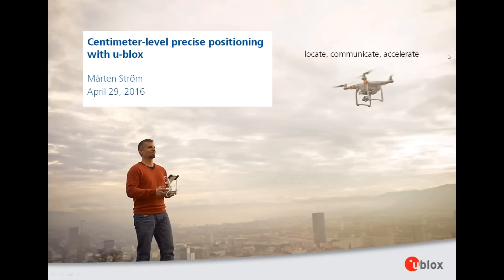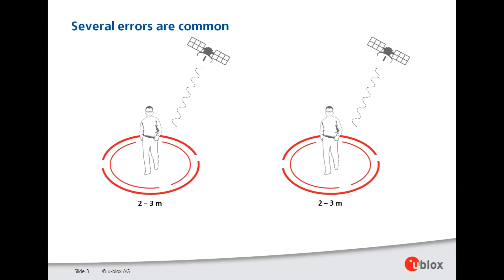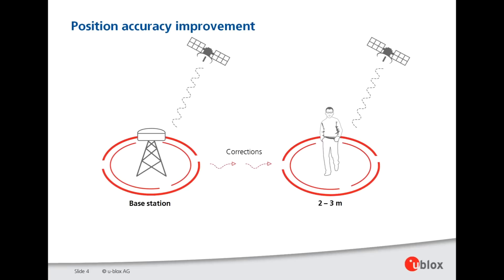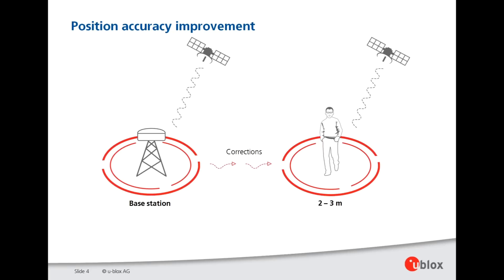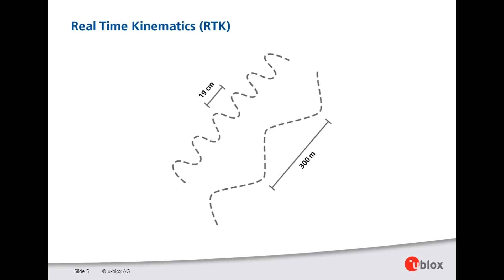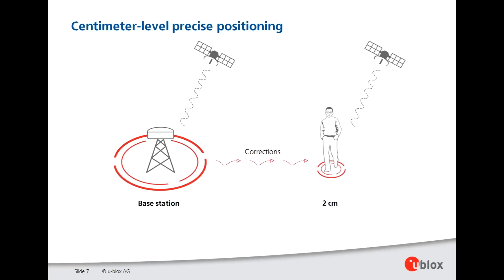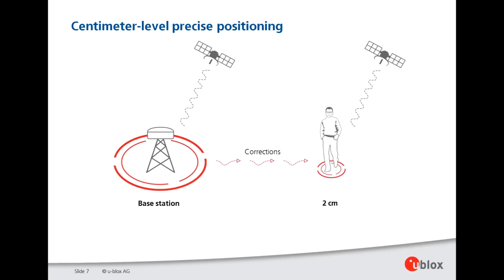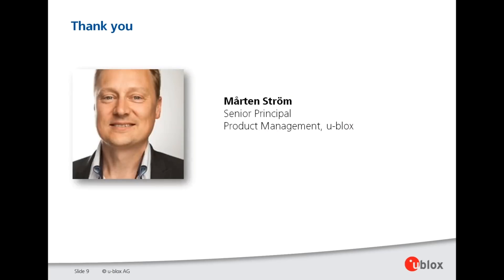Webinar: Centimeter‑level precise position with RTK technology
In this webinar, u-blox highlights how to achieve centimeter‑level precise positioning by combining RTK technology and u‑blox GNSS expertise.